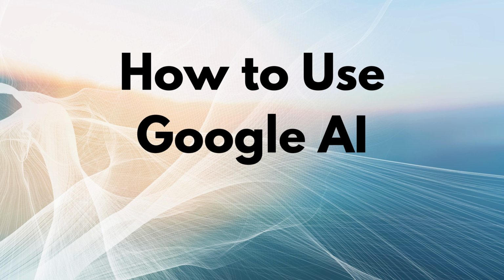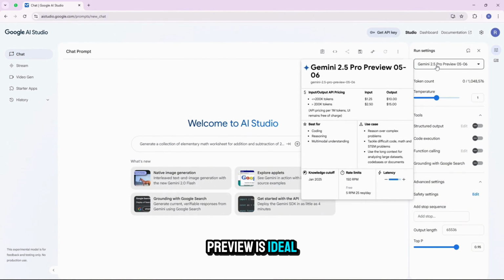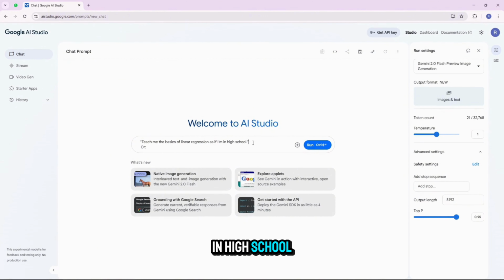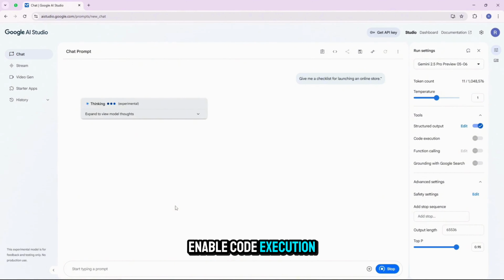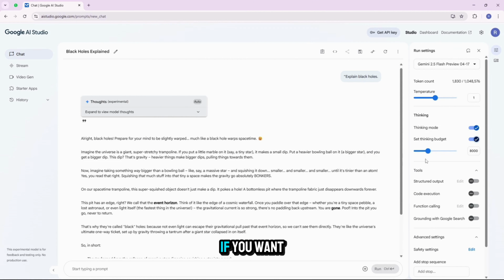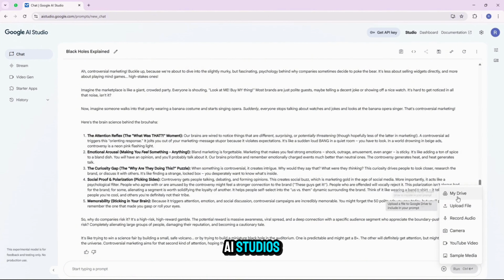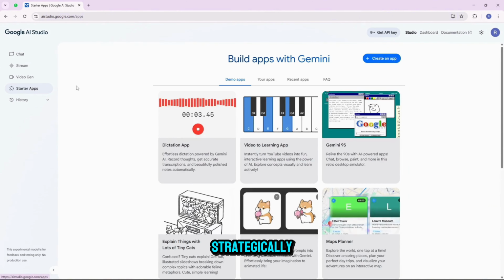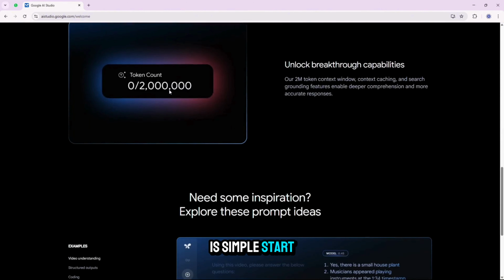How To Use Google AI Studio For Beginners (2025 Tutorial Updated)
Get started with Google AI Studio in this beginner-friendly walkthrough. Learn how to choose the right AI model, explore powerful tools like structured output, code execution, compare mode, and long context file uploads, and create interactive experiences with starter apps — all explained with practical examples and prompts.

Perfect for developers, students, creators, and anyone curious about how to work with Google’s latest AI features in 2025.

Timestamps
0:00 – Intro: What is Google AI Studio?
0:25 – Overview of Core Areas: Chat, Stream, Video Gen, Starter Apps
1:00 – Choosing the Right Model (Gemini 2.5, Gemma, Learn 2.0)
3:10 – Structured Output, Code Execution & Function Calling Explained
3:45 – Compare Mode: See Multiple Models Side by Side
4:05 – System Instructions: Set AI Tone & Personality
05:30 – Prompt Gallery: Instant Prompt Ideas
05:55 – Long Context: Upload PDFs, Videos, and Audio for Deep Analysis
06:55 – Starter Apps: Flashcards, Templates, Mini Tools
07:15 – Viewing Chat History & Session Management
07:30 – Final Thoughts: Building, Learning & Prototyping with AI Studio

How to use Google AI Studio’s chat, video, and stream tools

Which AI model is best for your task: Gemini 2.5, Gemma, or Learn 2.0

How to prompt the AI effectively with real-world examples

Working with code, checklists, APIs, and structured data

Uploading and analyzing files using long context capabilities

How to explore creative starter apps and manage your session history

Got questions or a feature you’d like a demo on? Drop it below!